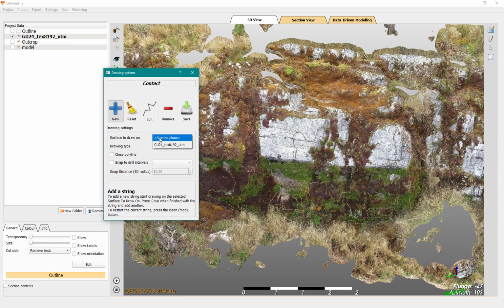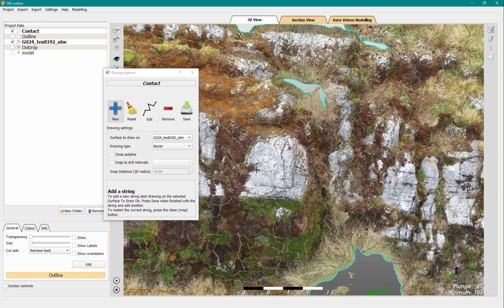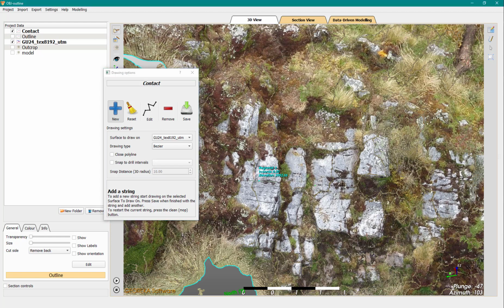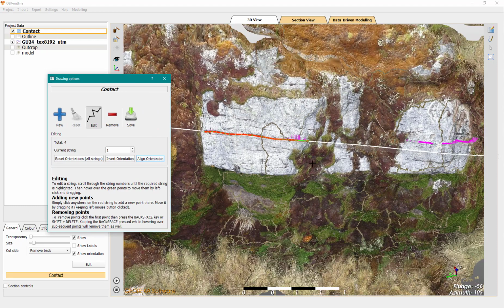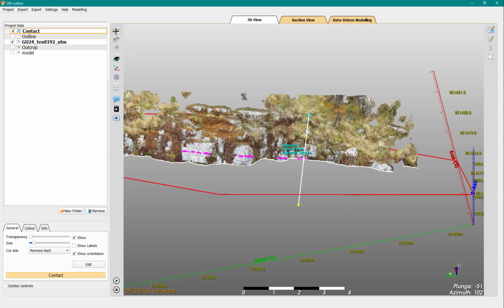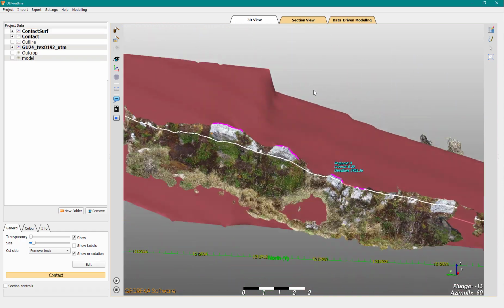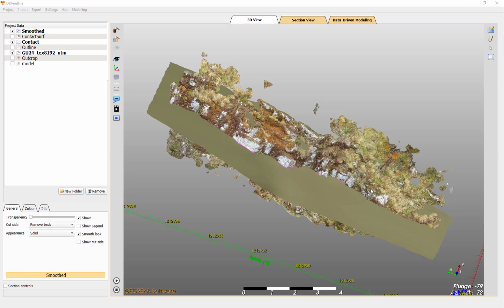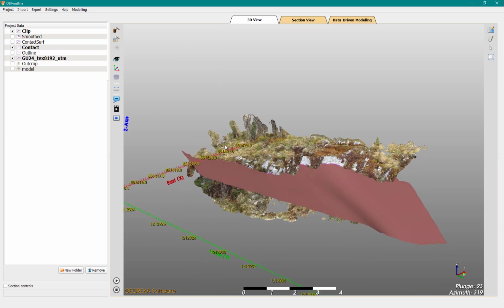Using Digital Outcrops in GEOREKA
We demonstrate how 3D outcrop data from drones or other means can be used as part of geological modelling.